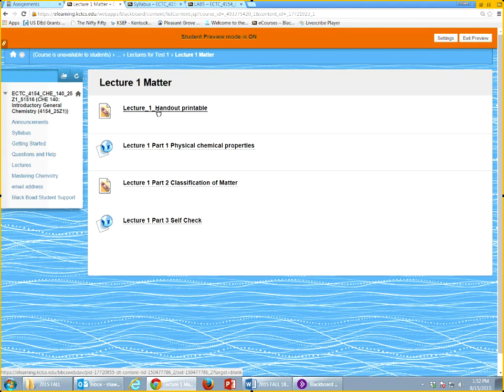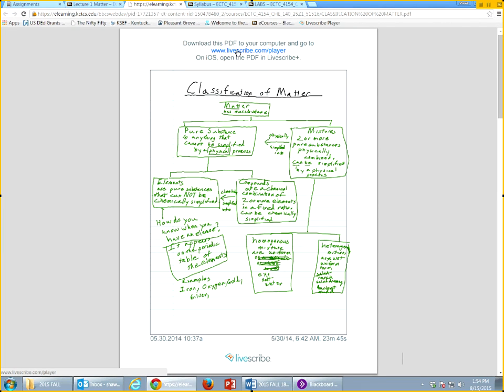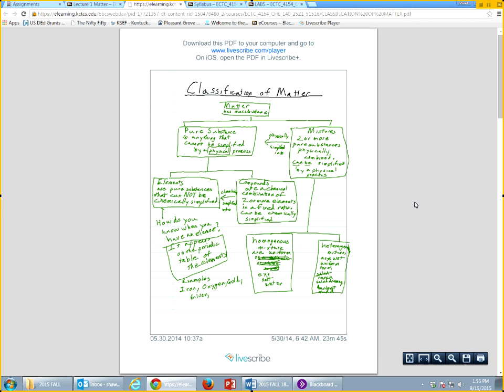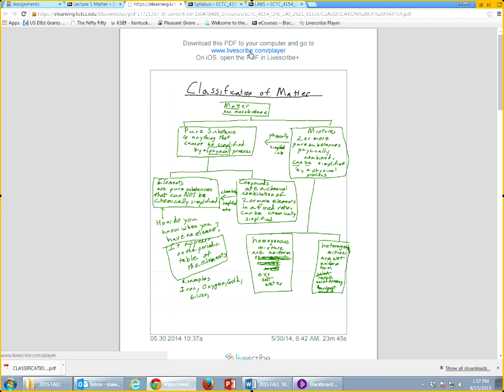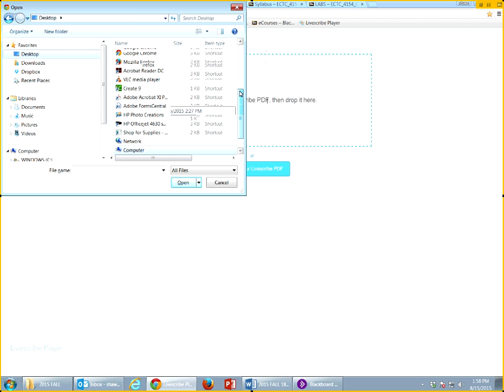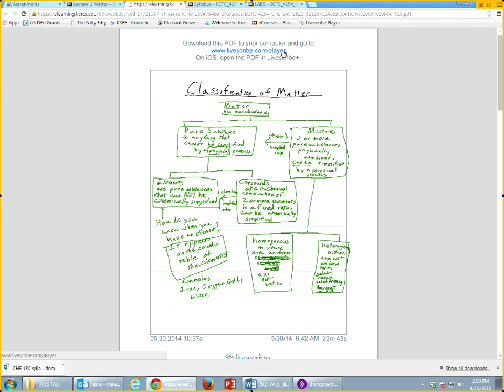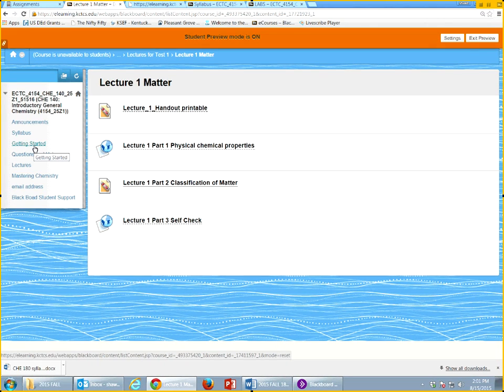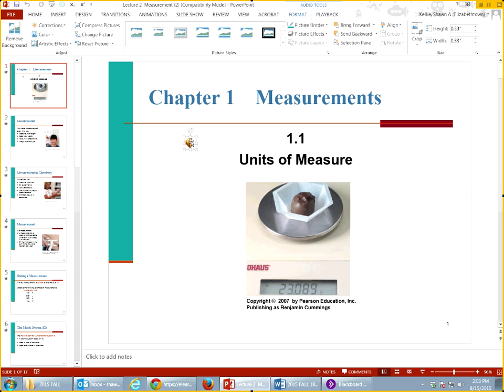How to Listen to the Lectures